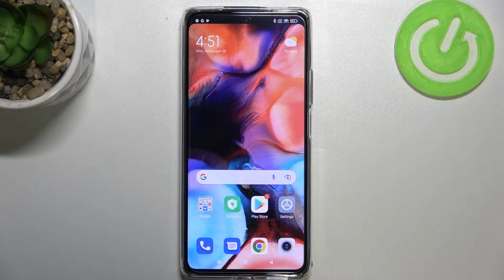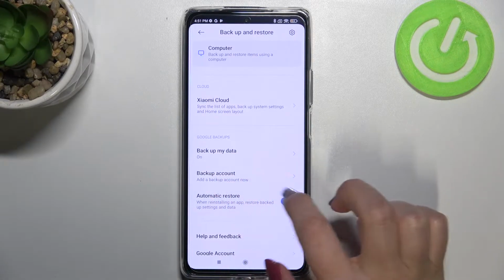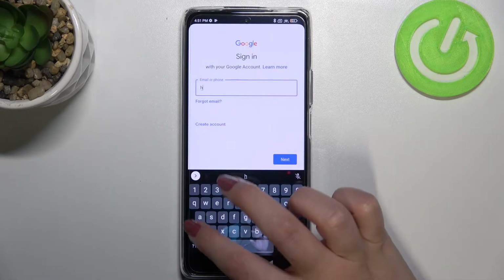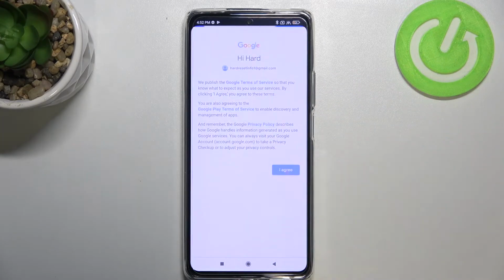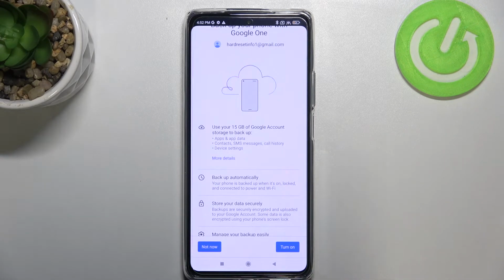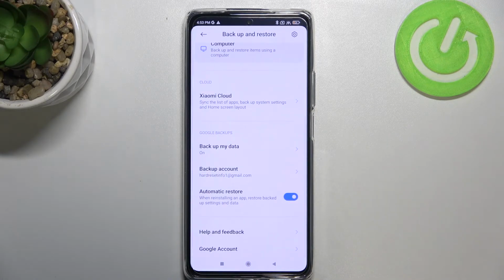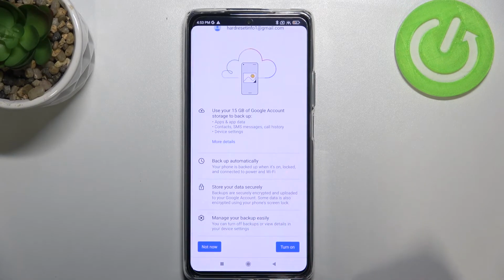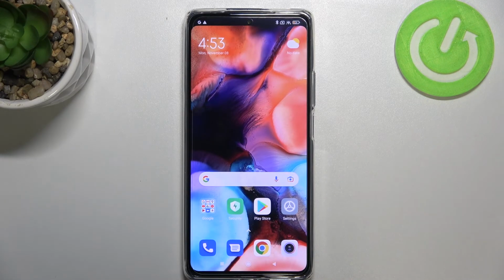How to Enable Google Backup in XIAOMI 11T Pro - Turn On Google Backup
If you want to know how to transfer all files to Google drive in your XIAOMI 11T Pro, you should open this tutorial and follow our instructions. Our expert will show you how to add a backup account to XIAOMI 11T Pro and how to start the synchronization process. Follow our instructions and successfully transfer data to Google drive.

How to enable Google backup in XIAOMI 11T Pro? How to add backup account in XIAOMI 11T Pro? How to transfer data to Google Drive on XIAOMI 11T Pro? How to use Google Drive in XIAOMI 11T Pro? How to turn on Google Backup on XIAOMI 11T Pro? How to Back up XIAOMI 11T Pro Data? How to Add Back Up Account to XIAOMI 11T Pro? How to Turn On Automatic Restore on XIAOMI 11T Pro?